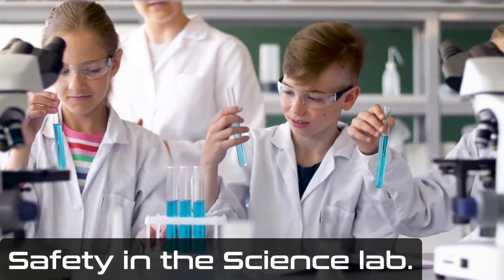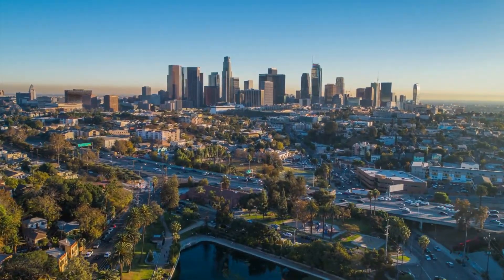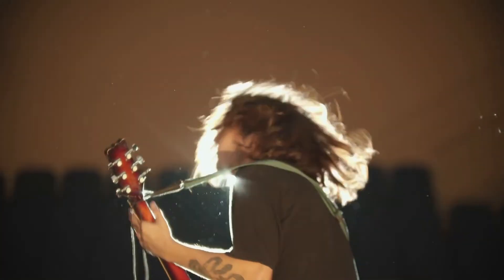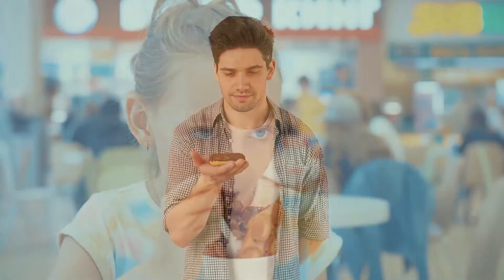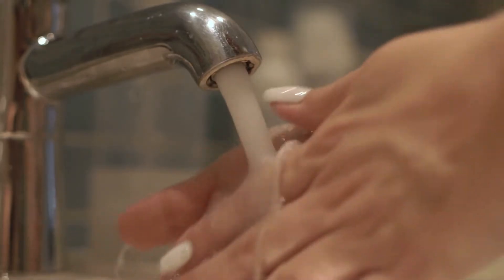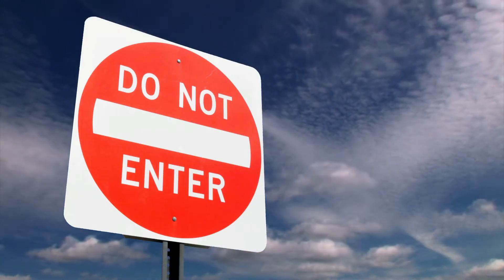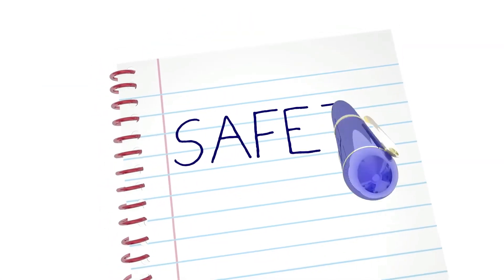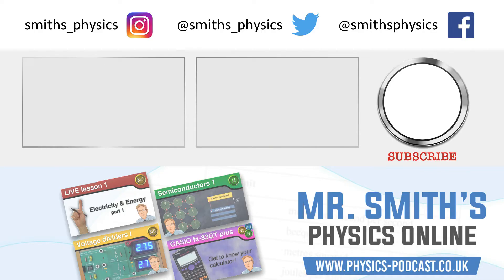SCIENCE SAFETY RULES - keeping safe in the laboratory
What are the safety rules in the Science lab and why should you follow them? It's all about keeping you and the people around you safe.

Chapters...
0:00 Introduction
0:23 Running in the Science lab
0:36 What to do with long hair
0:53 Eating in the Science lab
1:08 What if I spill something?
1:19 When to enter the Science lab
1:35 What if I have an accident?
1:45 Wear eye protection
2:01 Follow instructions to keep safe